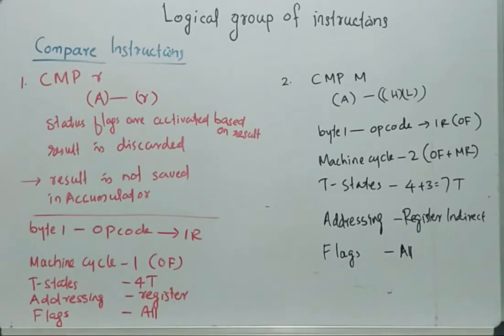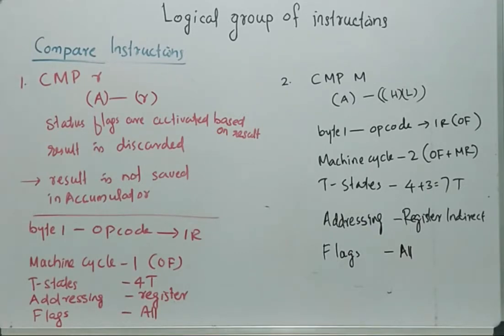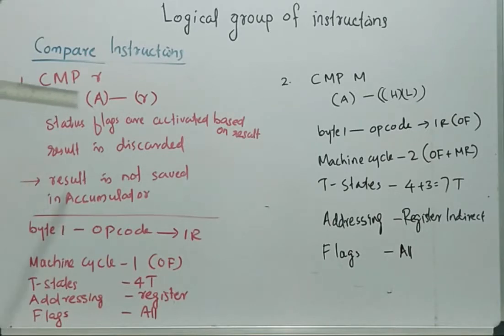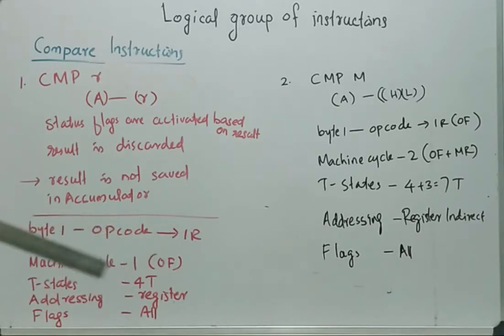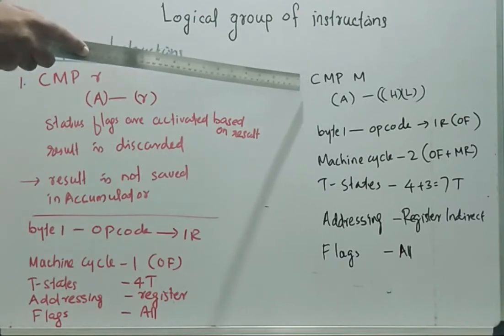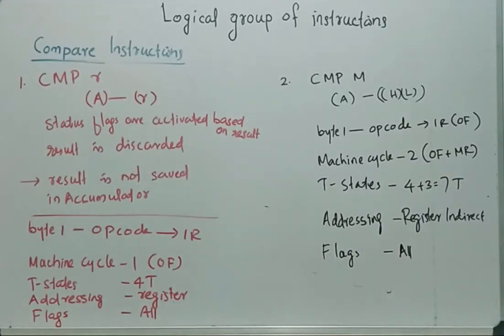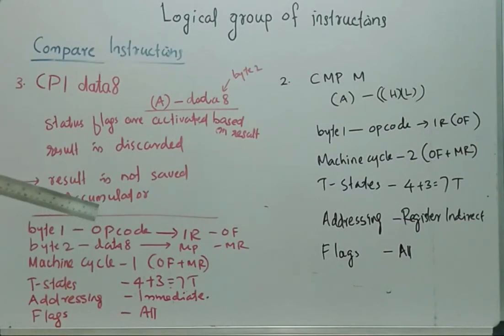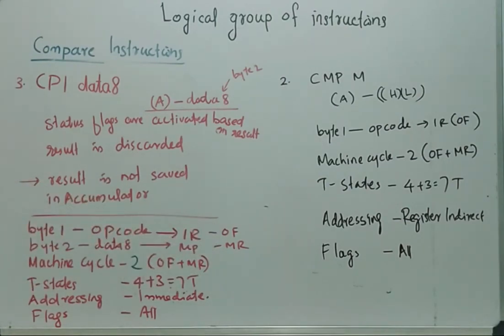8085 Instruction Sets - Logical - Compare